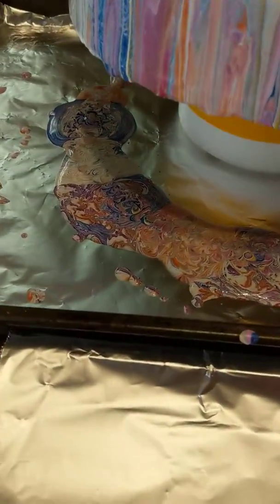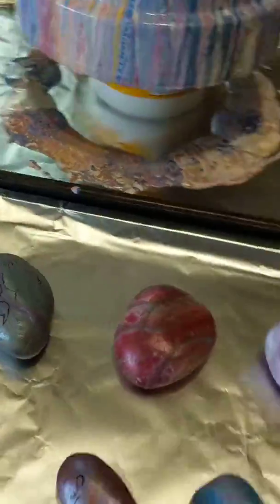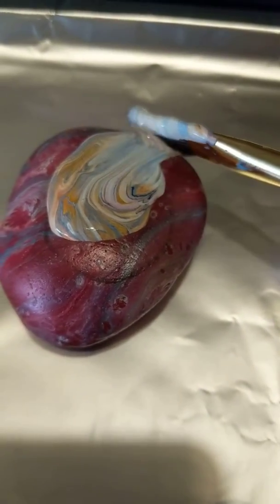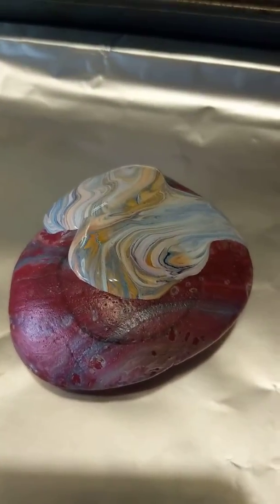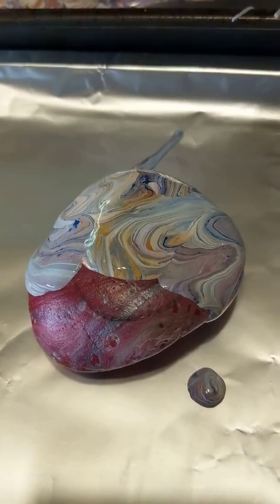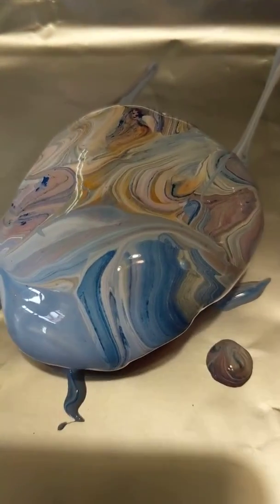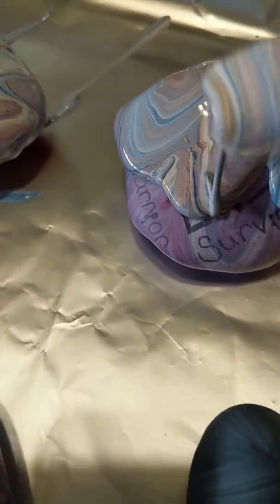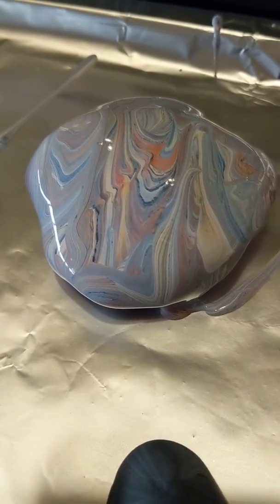Terra cotta pour /Transfers part 5